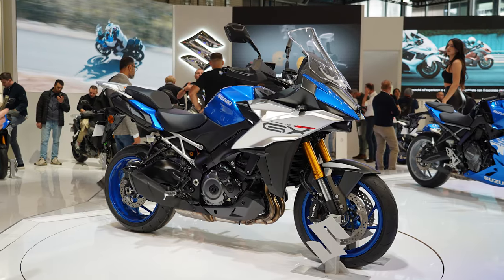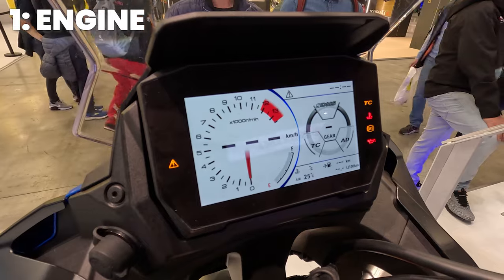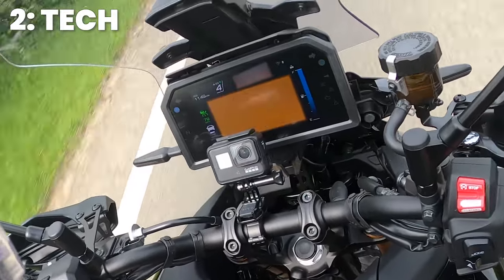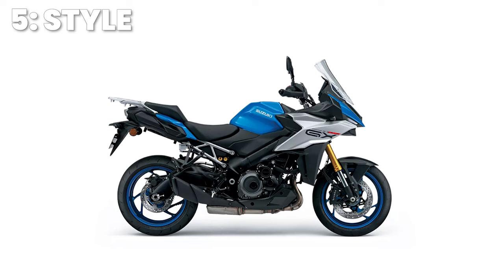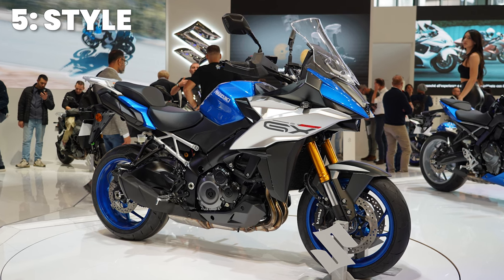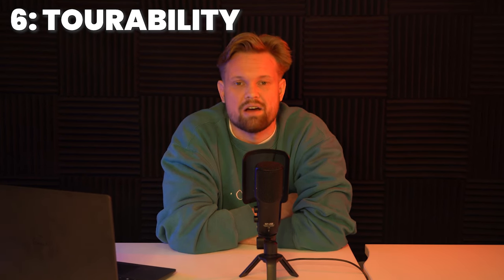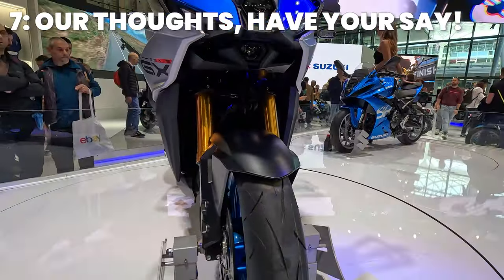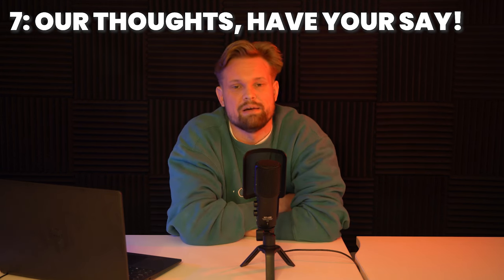NEW Suzuki GSX-S1000GX! - Bike of 2024?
Suzuki have released all the details about their NEW GSX1000-GX! Alex breaks down all the key information in this video, stick around to hear his thoughts! Have your say in the comments below!

Like our video content? Make sure to follow the BikeMattersTeam on Instagram!

00:00 Intro
00:25 Engine
01:23 Tech
02:37 Suspension & Brakes
04:25 Price
05:45 Style & Swagger
06:40 Tourability
08:11 Our thoughts, HAVE YOUR SAY!